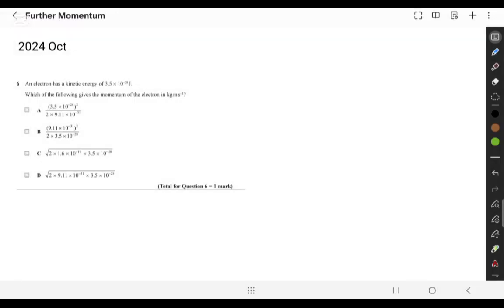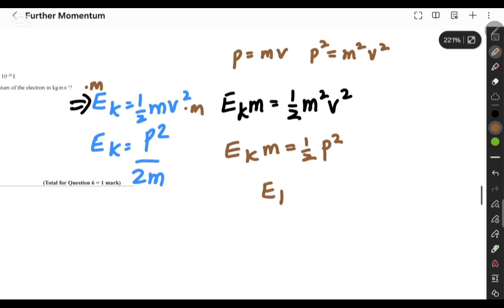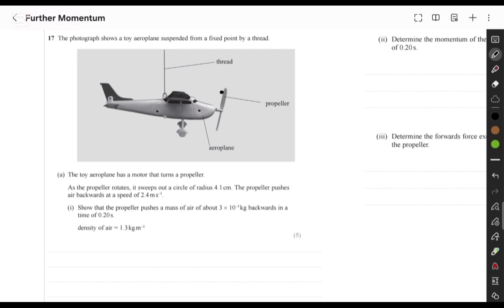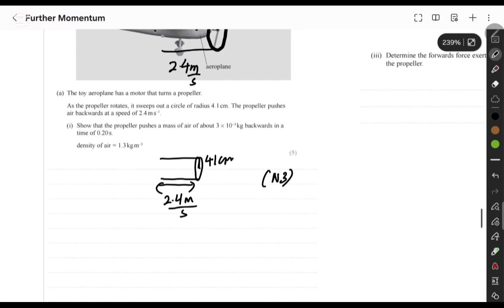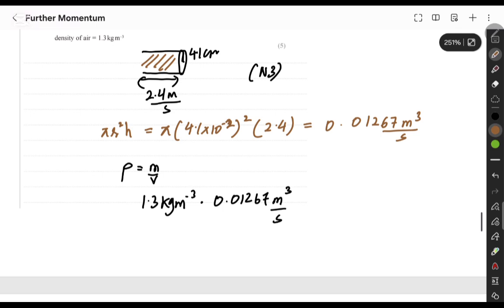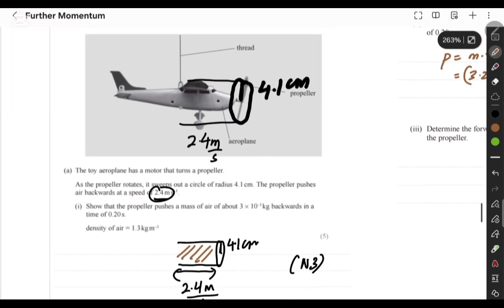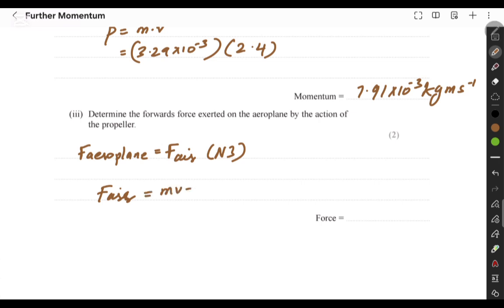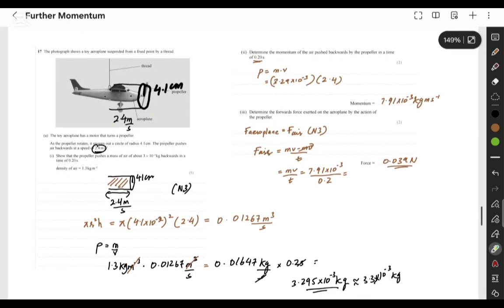Further Momentum ExamWalkThrough 2